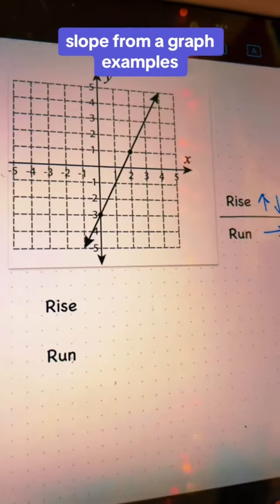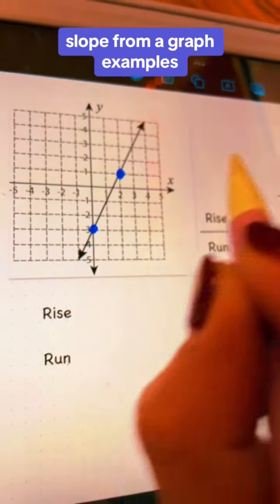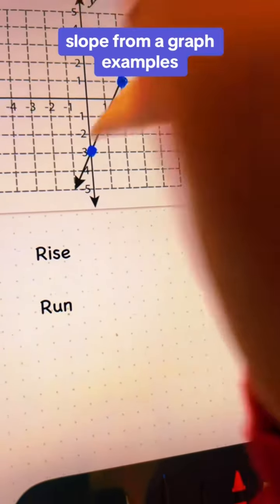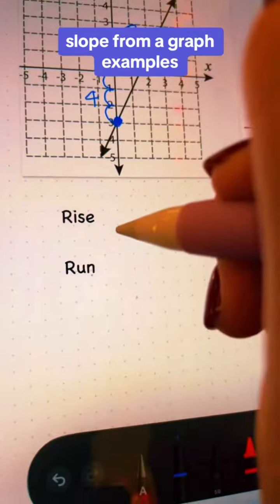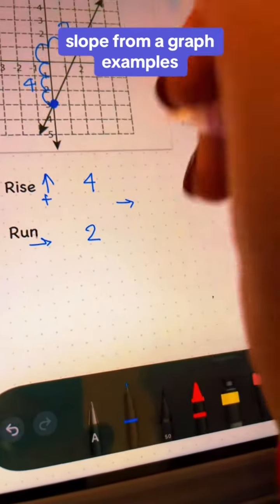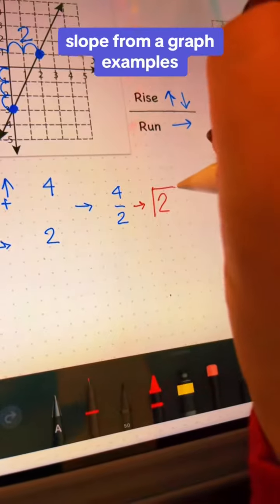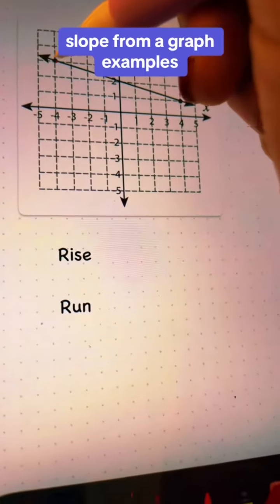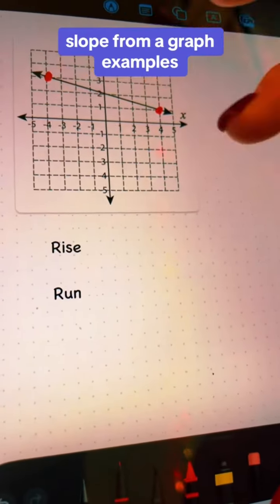Finding Slope from a Graph (Examples)